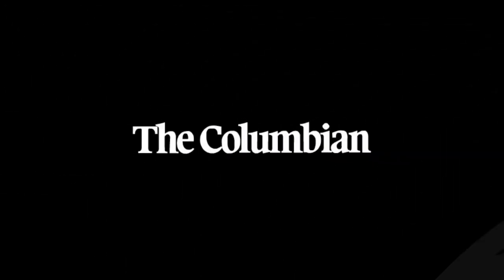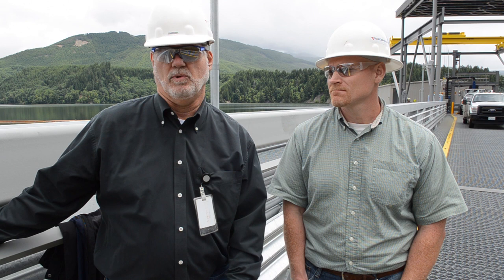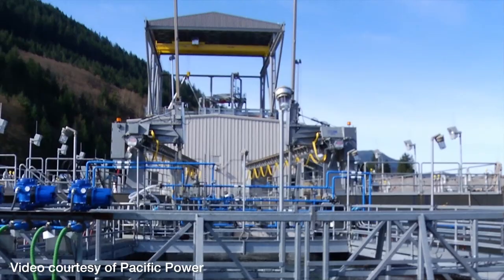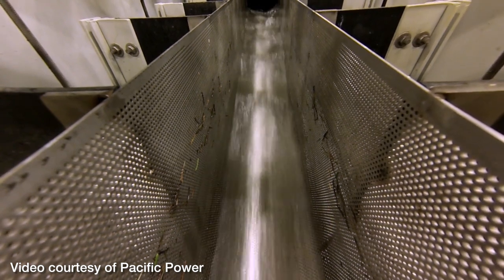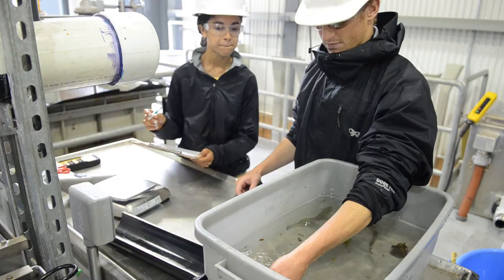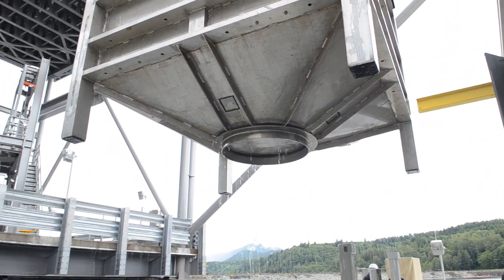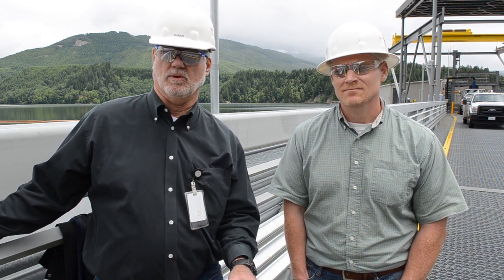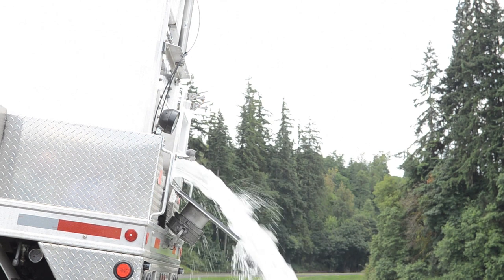PacifiCorps program aims to restore wild fish above Swift Dam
PacifiCorps crews give an overview of a program meant to reintroduce wild fish populations to waters past Swift Dam in Skamania County.